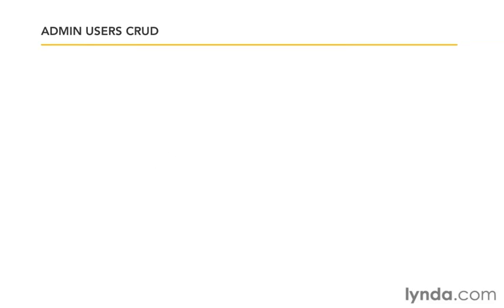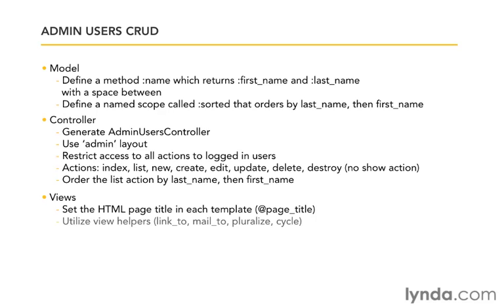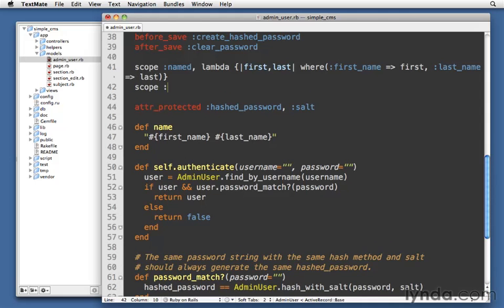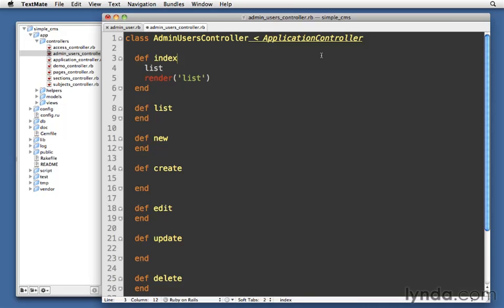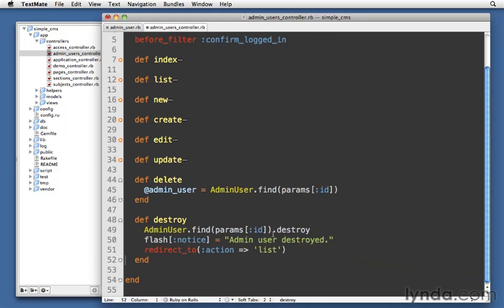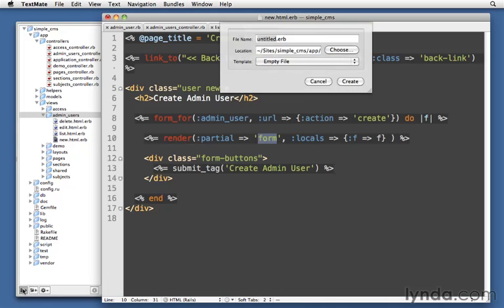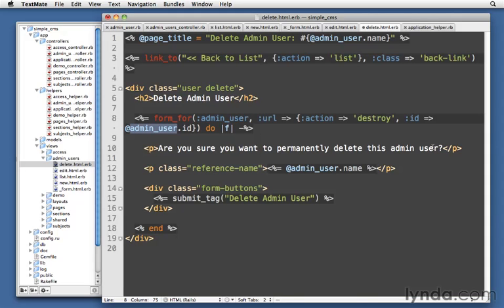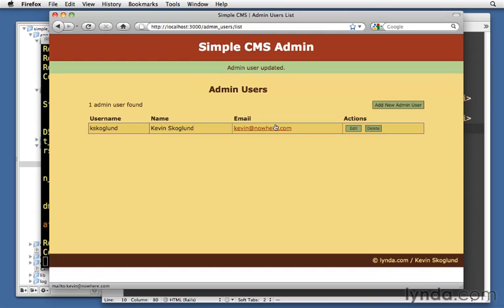Admin user CRUD.wmv